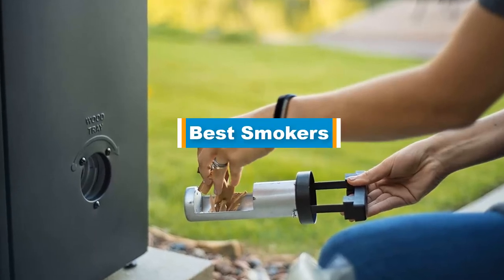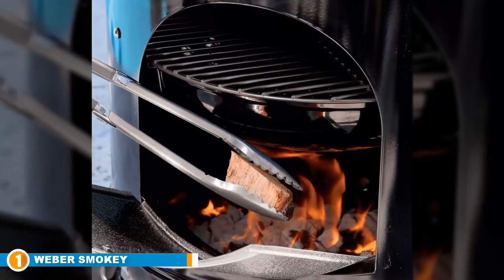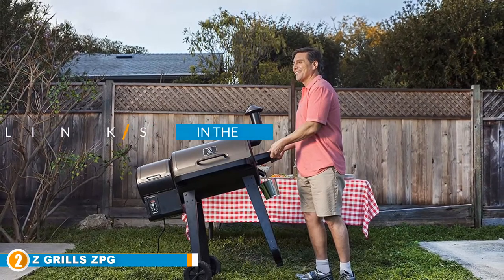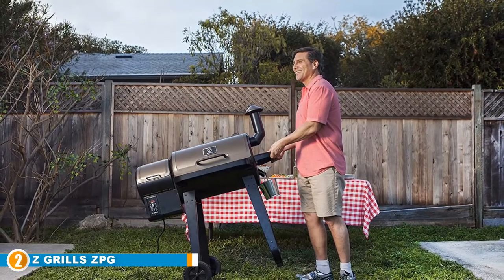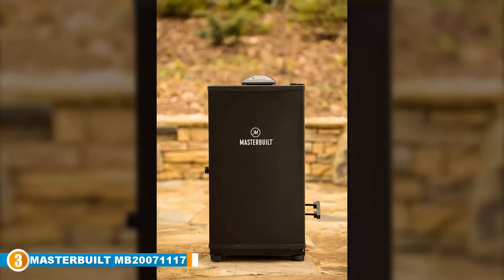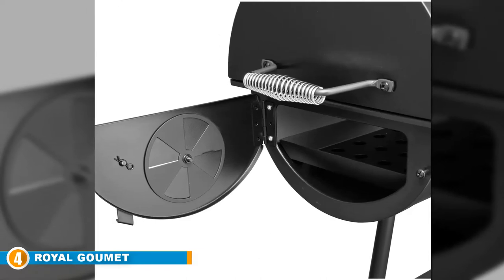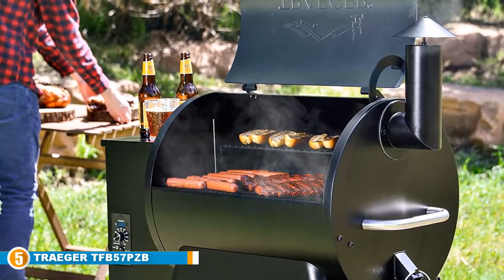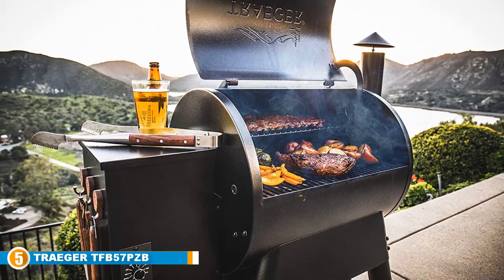Best Smokers Reviews in 2024 | Best Budget Smoker (Buying Guide)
Are you searching for the Best Smokers of 2024? These are some of the Best Smokers we found so far:

1. Weber 18-inch Charcoal Smoker:

2. Z GRILLS ZPG-450A 2024 Upgrade Wood Pellet Grill & Smoker:

3. Masterbuilt MB20071117 Digital Electric Smoker:

4. Royal Gourmet CC1830F Charcoal Grill with Offset Smoker:

5. Traeger Grills Pro Series 22 Pellet Grill & Smoker:

In this video, We are here with Best Smokers available on the market today. To save you both time and energy, our team experts have taken research work on them. And after spending hours after hours on the market they have come with these just top 5 Best Smokers.

They started their research with a bunch of conventional Best Smokers sales. But eventually, they have narrowed down them into five by considering their overall performance, design, usability, and features.

They also didn’t forget to check the manufacturer's record to provide you only the Best Smokers in 2024.

So, this is totally the Best Smokers reviews you can rely on. Just come along with us and find the most suitable for your needs.